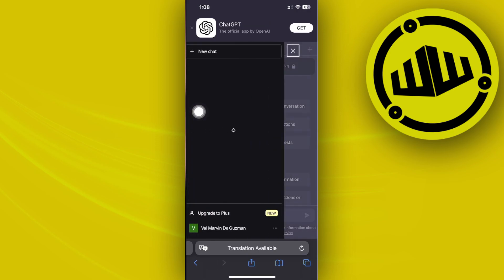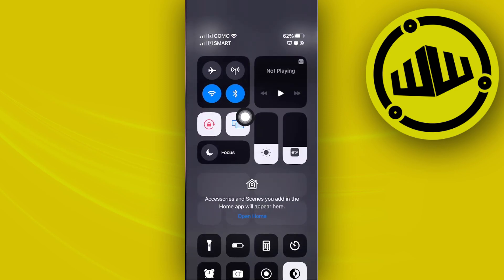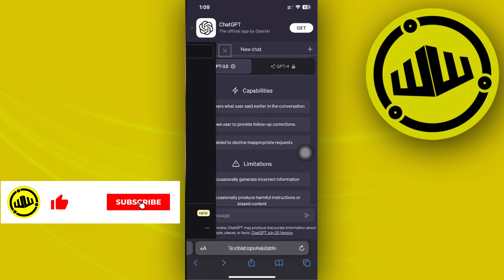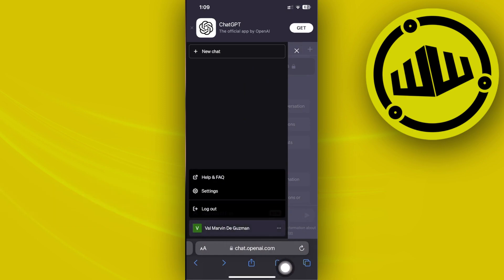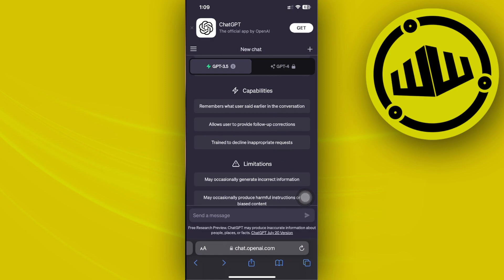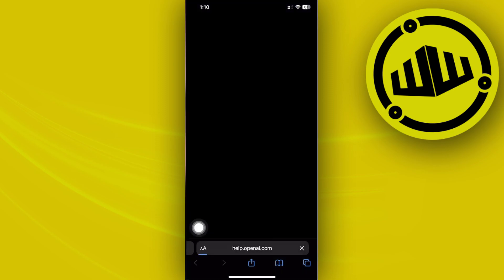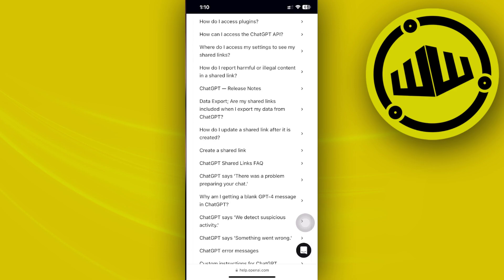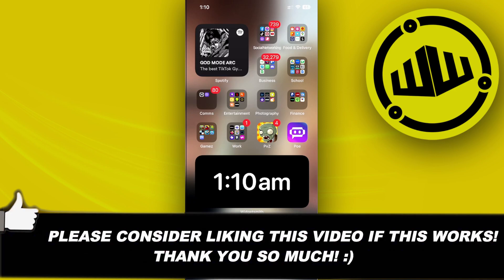How To Restore Lost ChatGPT History (Step By Step)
In this video, you will learn how to restore chatgpt historyeasily. Stay till the end of the video to find out how to restore chatgpt history if lost.

Did you learn how to restore chatgpt history if deleted?

Do you want to see another video about how to restore lost chatgpt history 2023?

Did you enjoy How To Restore Lost ChatGPT History (Step By Step)?